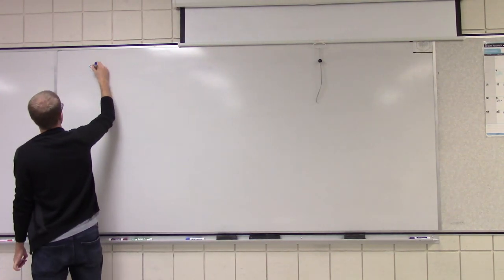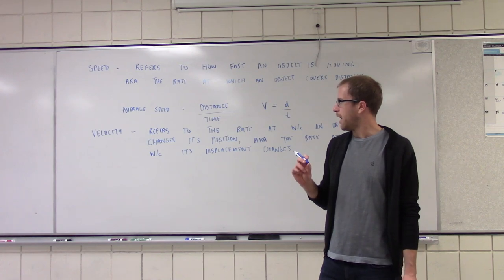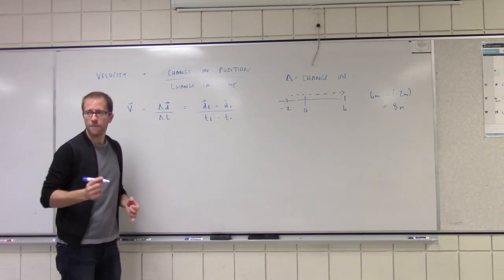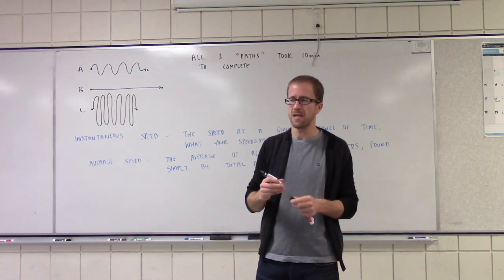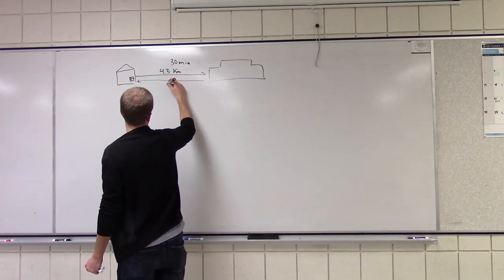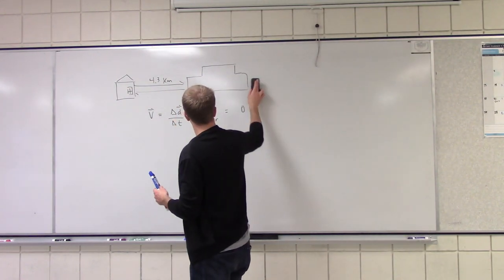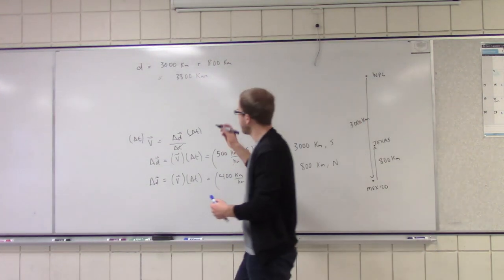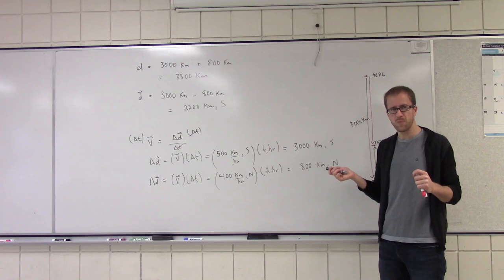Speed and Velocity